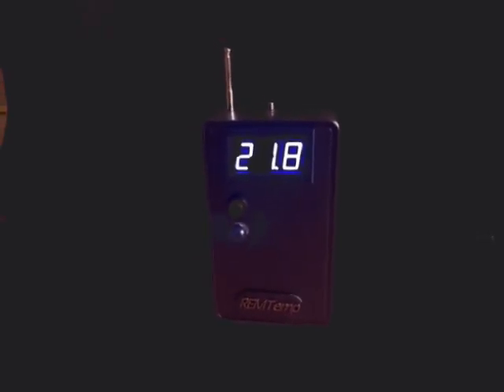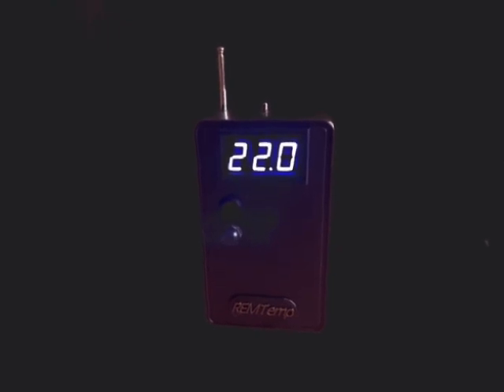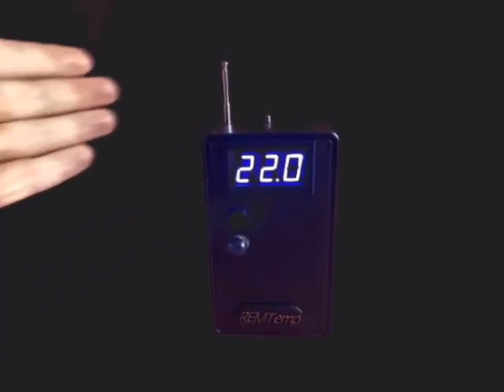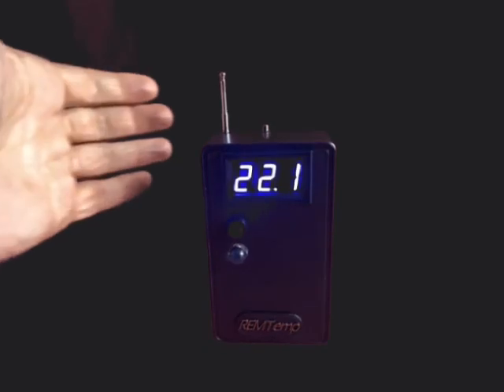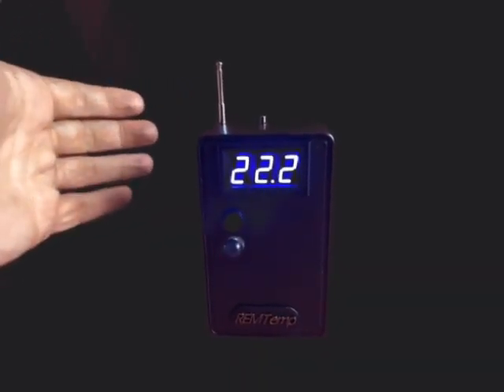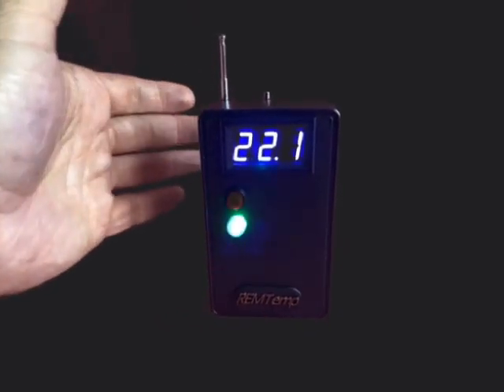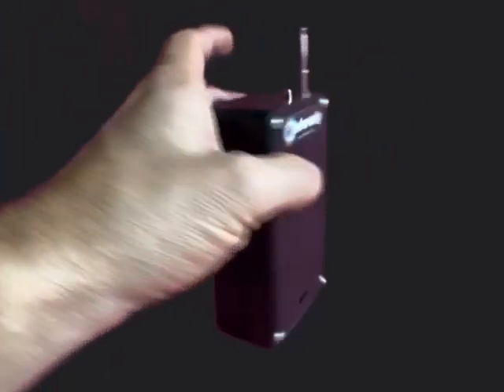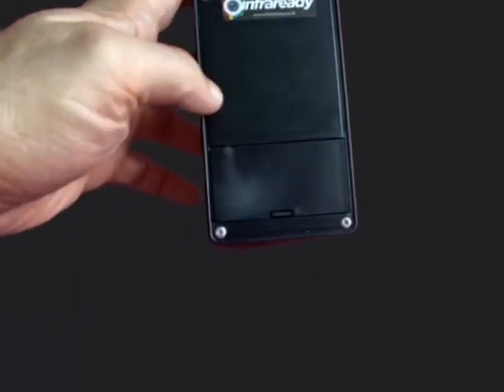Infraready REMtemp REM POD with Temperature readout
the REMtemp combines a REM-POD and temperature display for improving the credibility of REM triggers. As seen on Help! My House Is Haunted Series 2 with Barri Ghai.